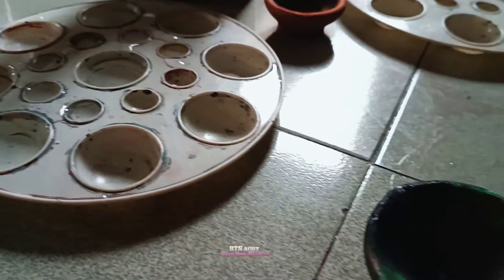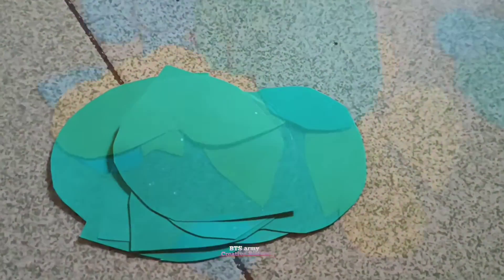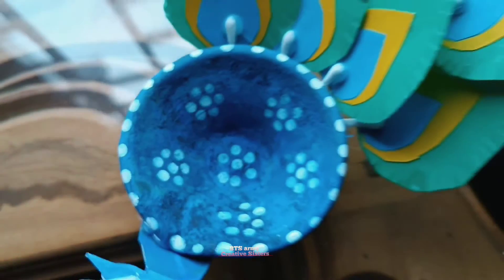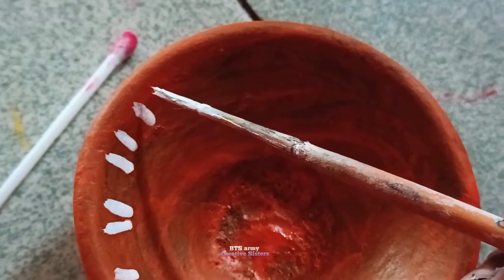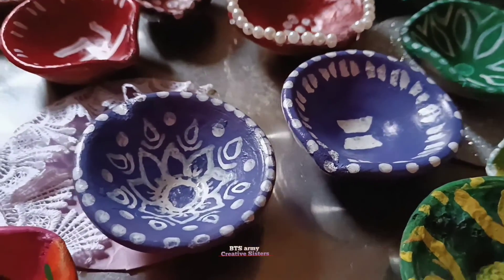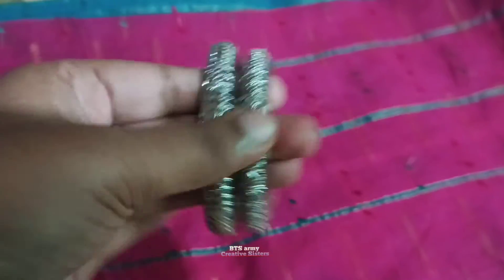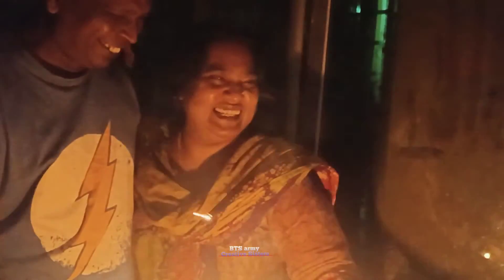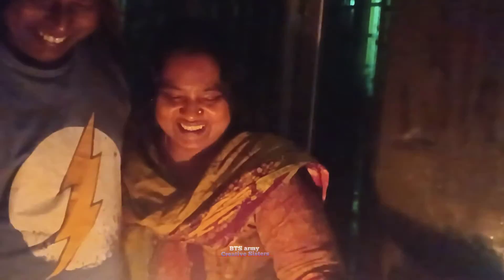My kali puja Vlog 💜💜💜